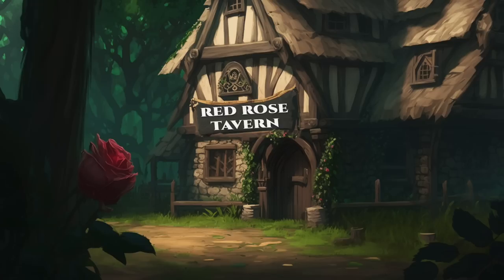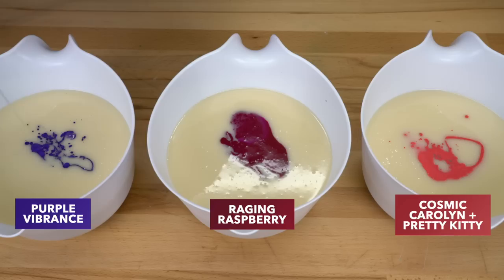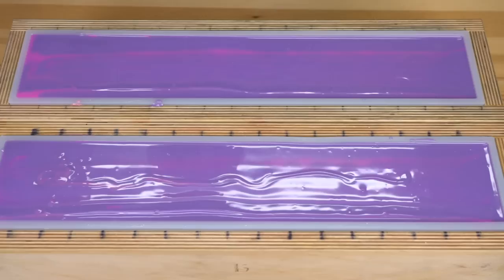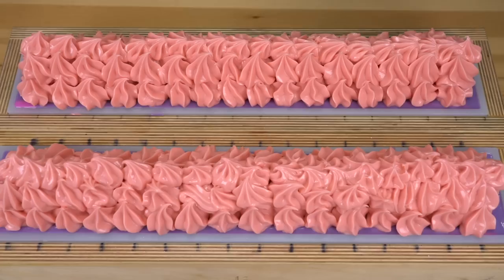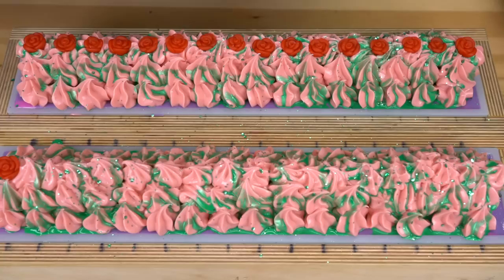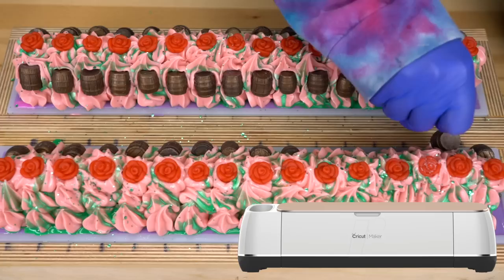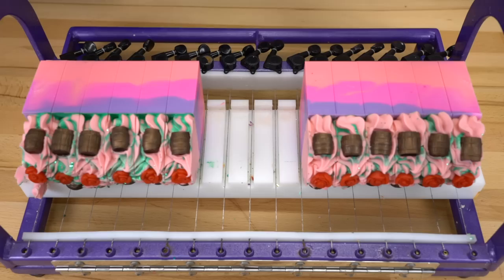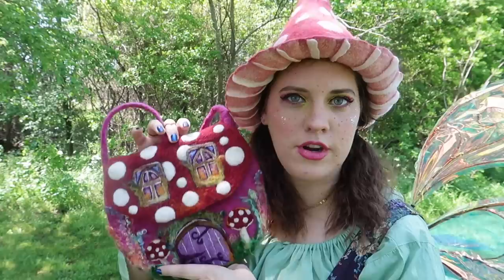I Made a Soap Inspired by My Mother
Join me for a collection where every Tuesday in April, I bring you a new chapter in a medieval story STARRING YOU!

🏰🗡👑 SHOP THE SCARBOROUGH FAIRE COLLECTION 🏰🗡👑
May 6th, 2023 @3pm CDT at royaltysoaps.com

✦ 𝐅𝐢𝐳𝐳 𝐅𝐚𝐢𝐫𝐲// Get $10 off your first purchase!
✦ 𝐁𝐚𝐛𝐞 𝐋𝐚𝐬𝐡 // Get $10 off your first order!